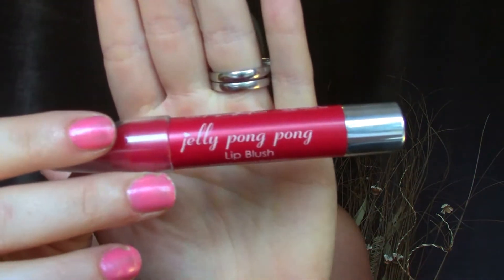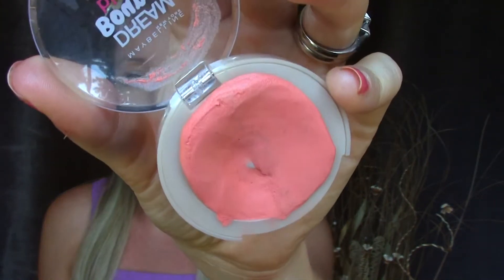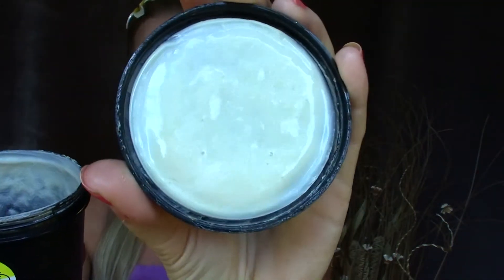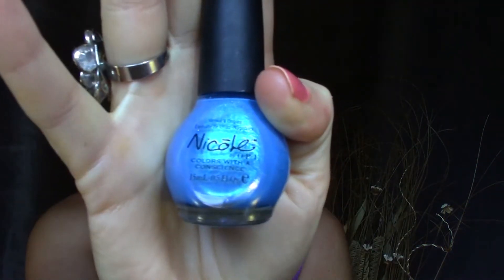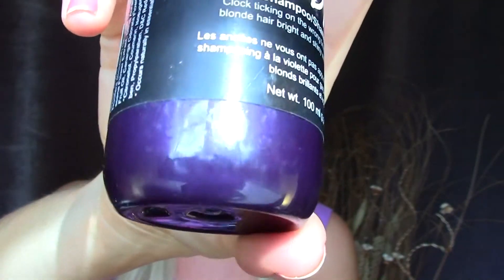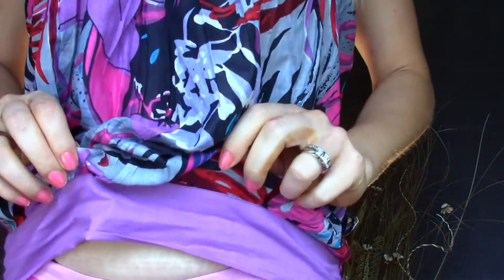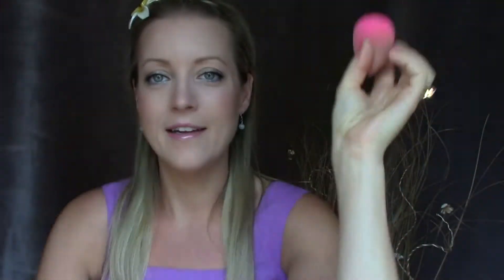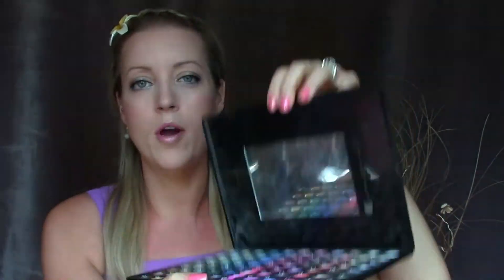Colours of the RAINBOW Tag!!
Colors of the rainbow tag. I tag all of you!